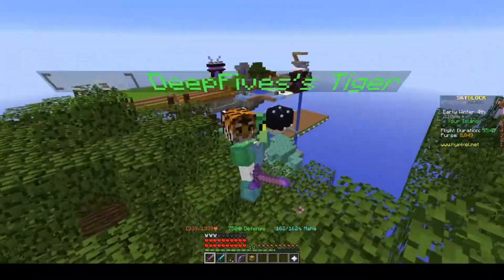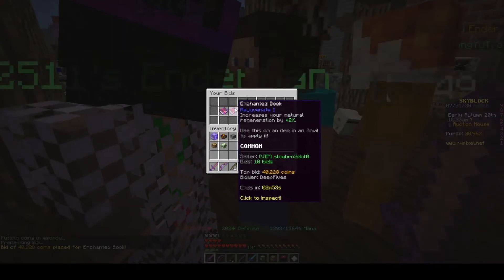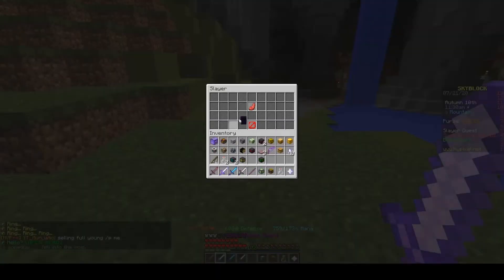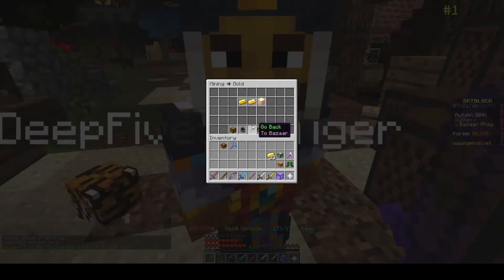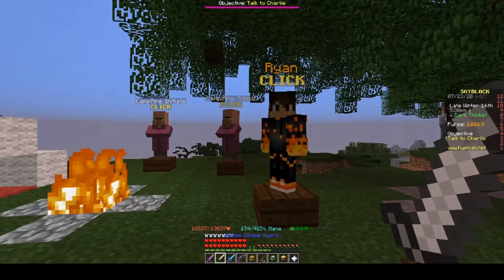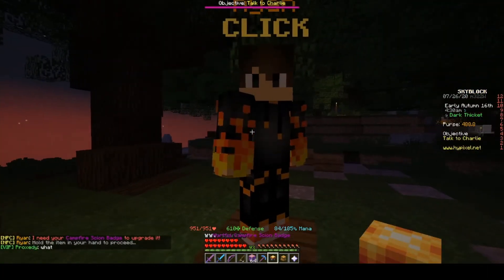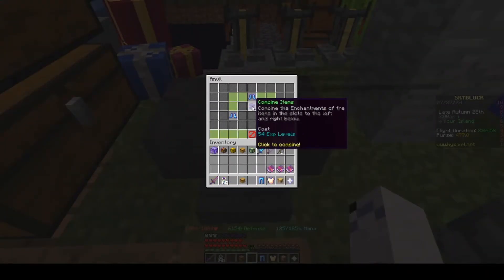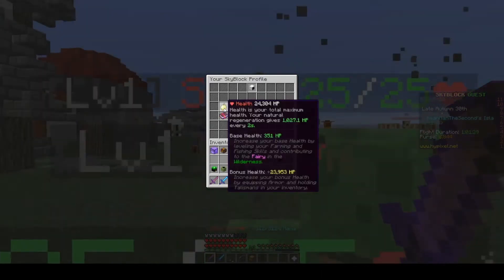The Quest for Immortality pt 1: The holy Dragon scam (Hypixel Skyblock / Minecraft)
So I tried to get the highest natural health regeneration possible but it turns out that it might be harder than I thought, I still need to get zombie slayer 8 and more rejuv before I can have immortality.